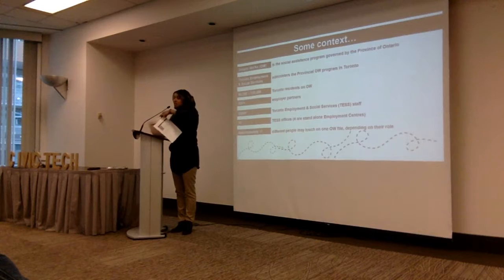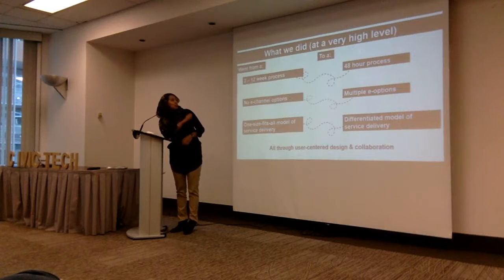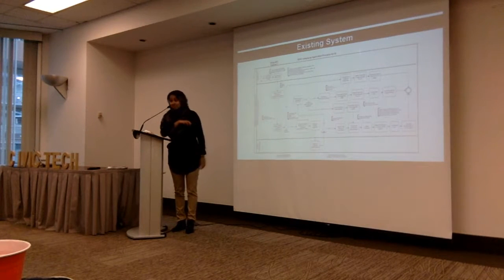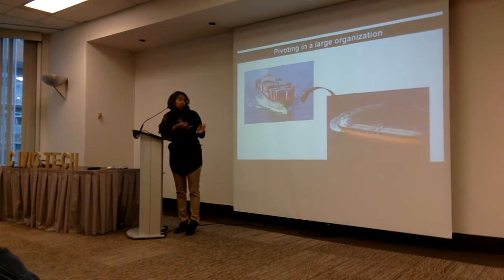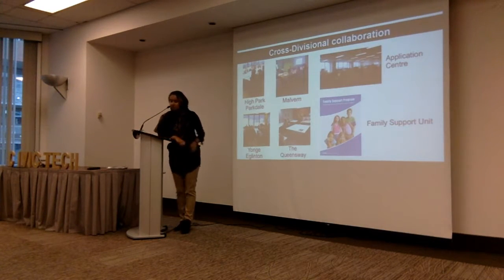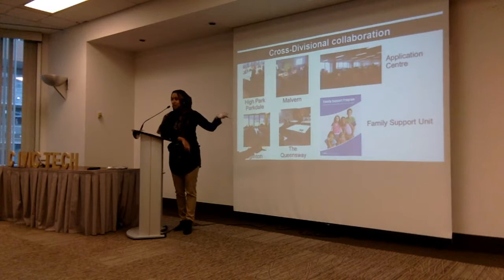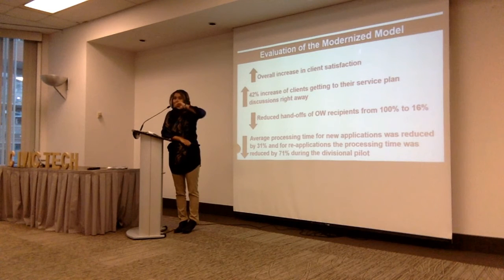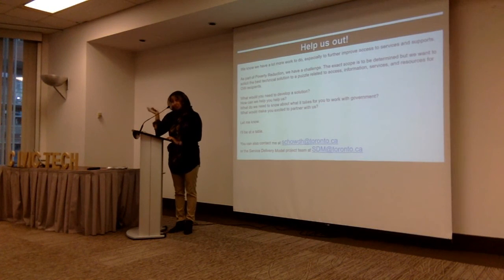Hacknight #95 with Safiah Chowdhury